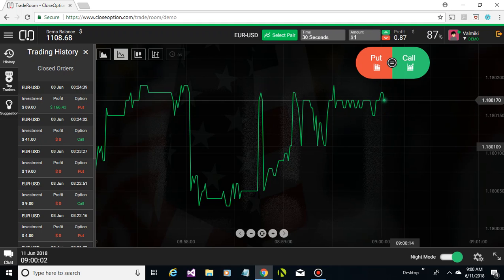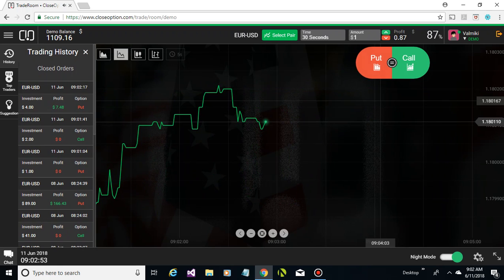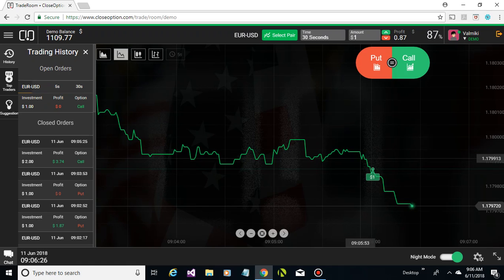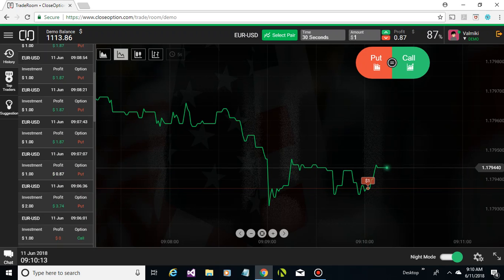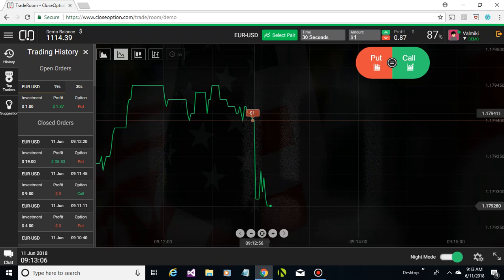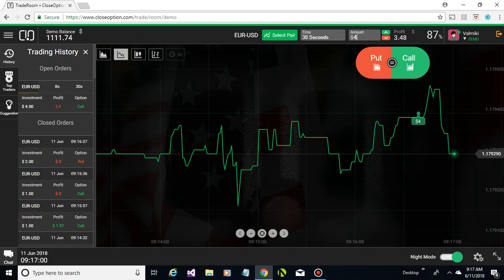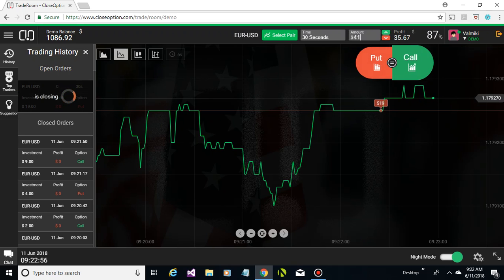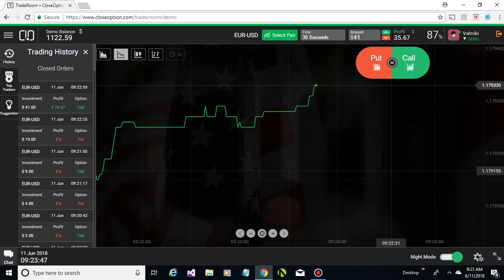Binary Options : 30 day forward test. DAY 7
This is Day 7(June 11 2018). We have had 6 days of success. Let's see what happens today.